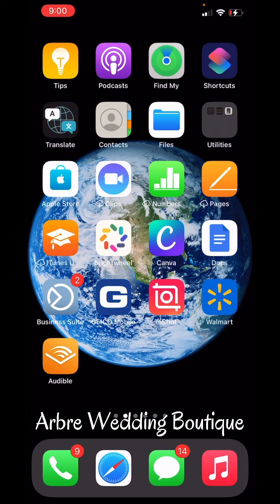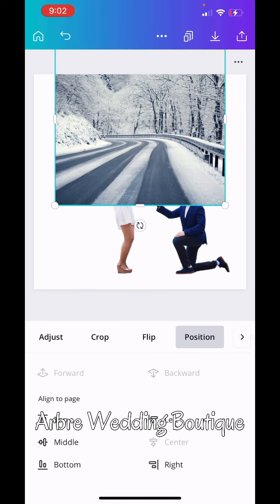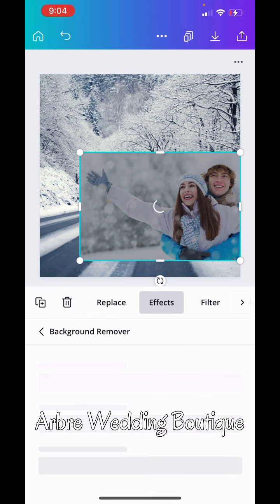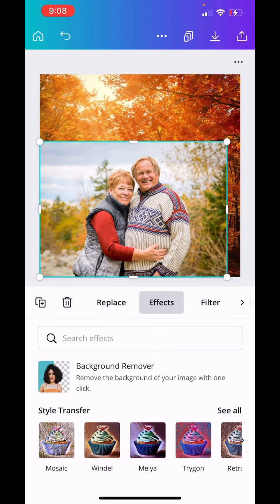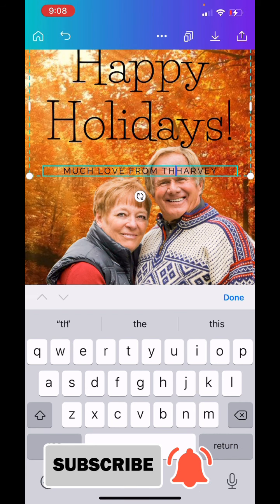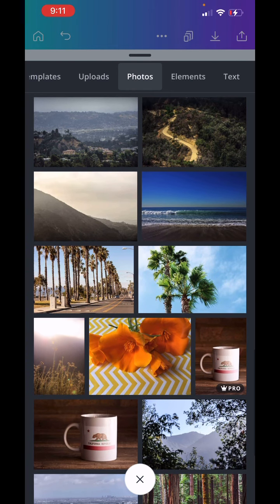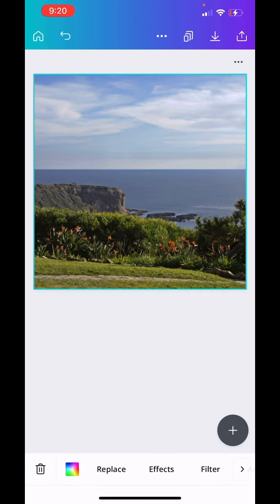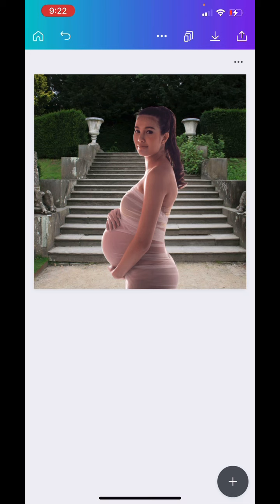DIY Home photo shoot | DIY Engagement pictures | DIY maternity pictures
Want to take picture's and a photographer is out of the budget?
Take a look at this tutorial and how you can use the FREE version of Canva to edit your pictures

Stop struggling with your Wedding or Event ... We have digital products for YOU!

Want to join our podcast episode ? OR maybe you have a Wedding or Event question
Leave us a voice note by clicking this link below and you never know you could be featured.